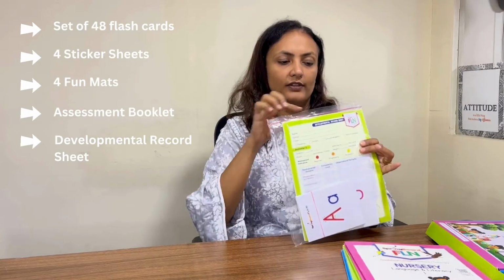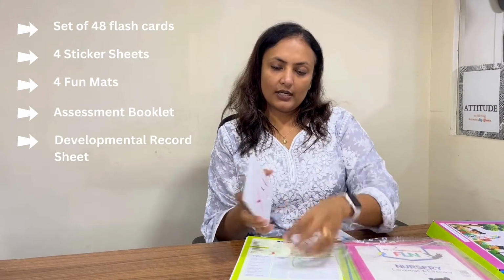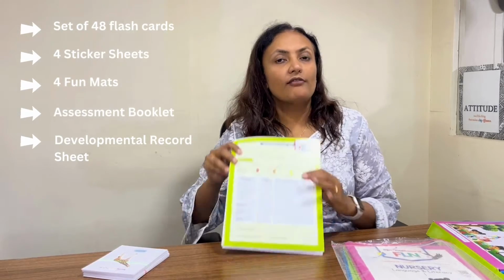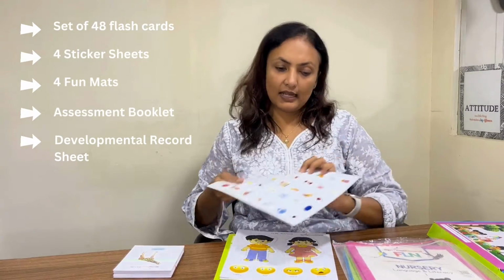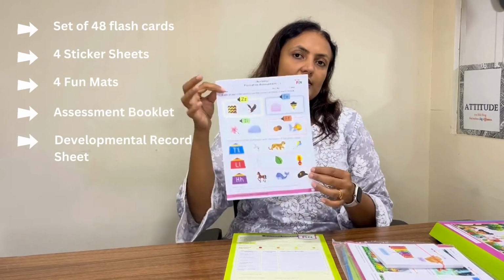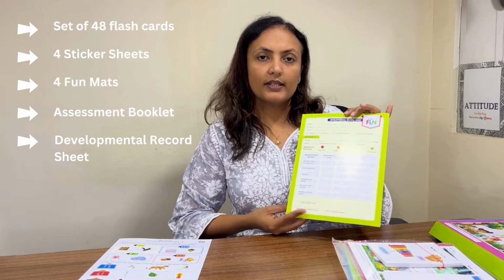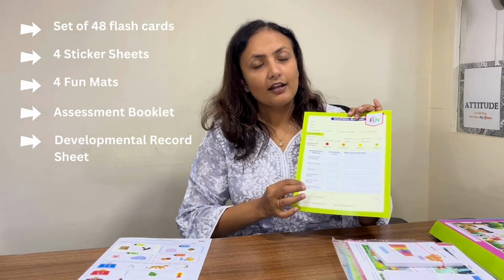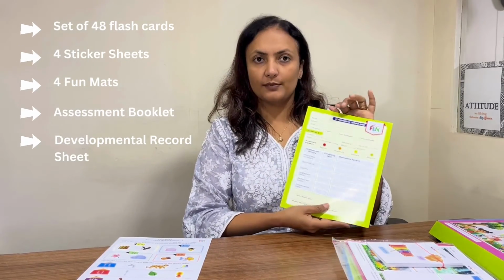SpringBoard FLN Nursery authored by Dimple Chhotai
SpringBoard FLN is a Preschool Program for Nursery, planned and conceptualized as per the National Curriculum Framework for Foundational Stage (NCF-FS 2022). Authored by Dimple Chhotai, published by Periwinkle Books, Mumbai.
In the light of the NEP and following the guidelines of the NCF-FS, SpringBoard FLN focusses on Experiential Learning and nurtures Foundational Concepts, Literacy and Numeracy.